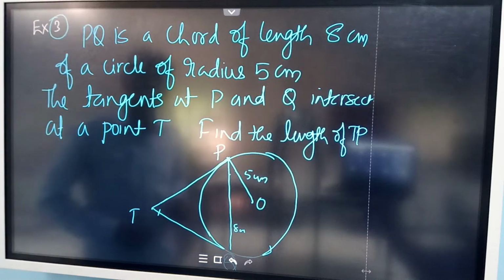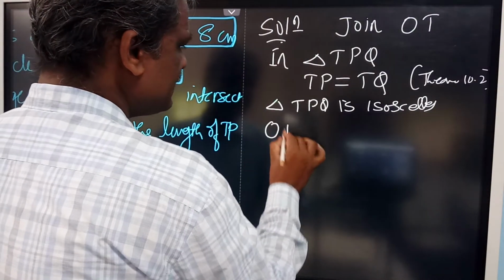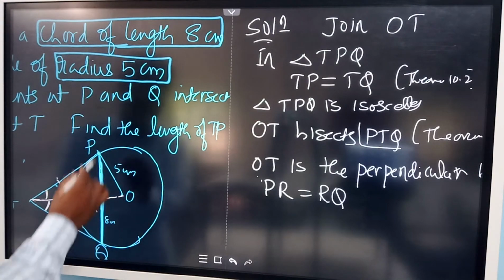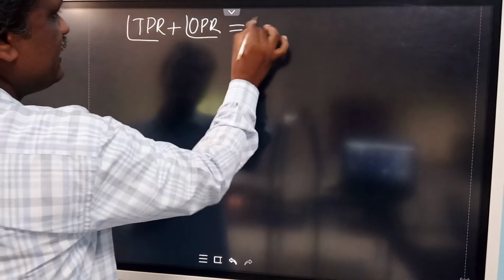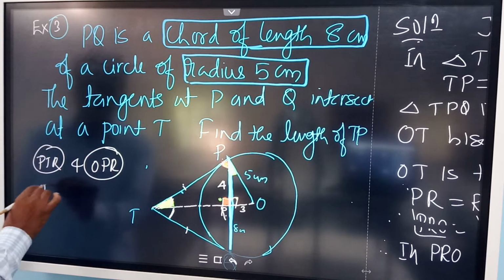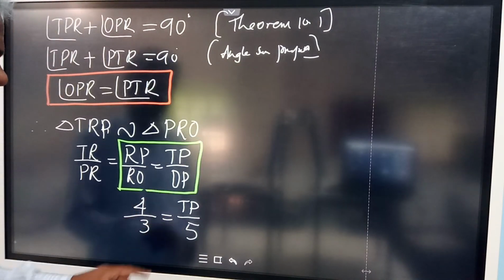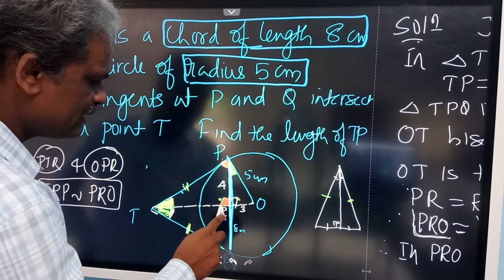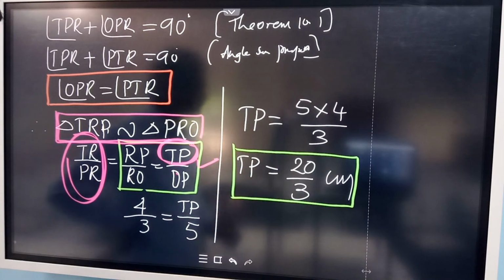Circles class X part 4